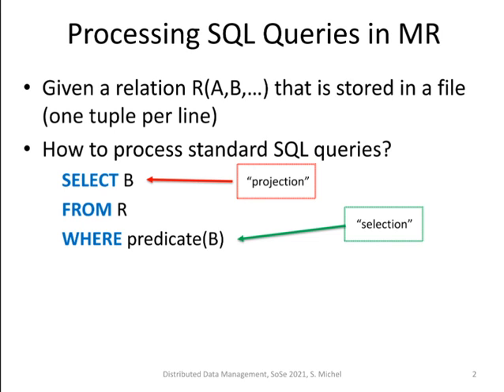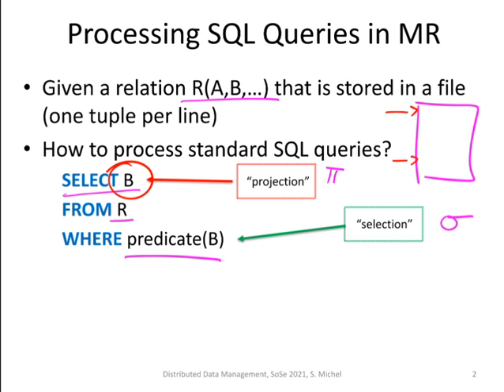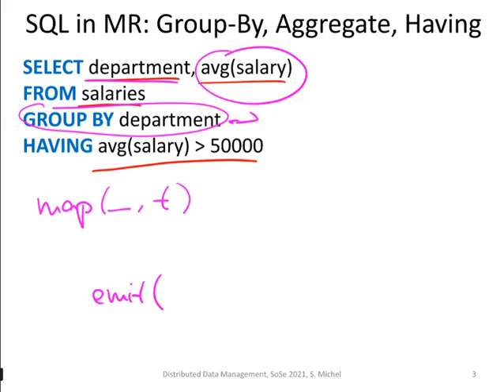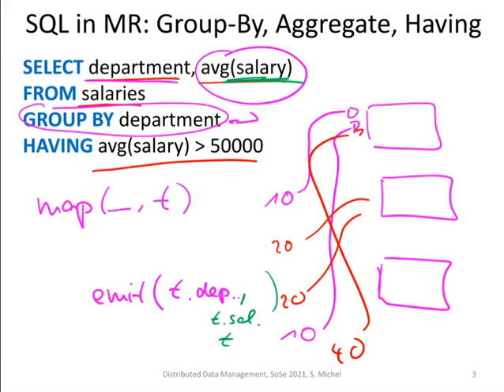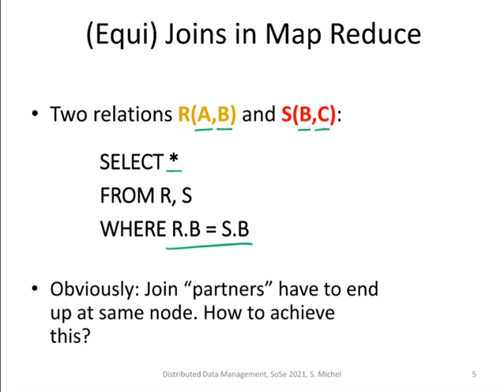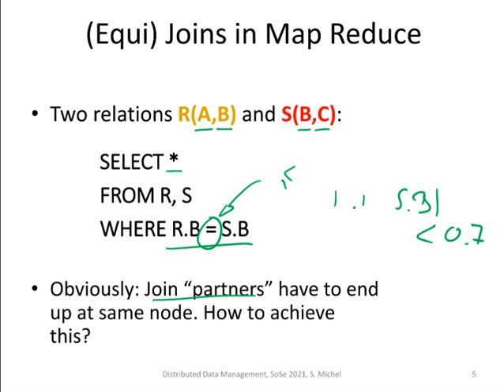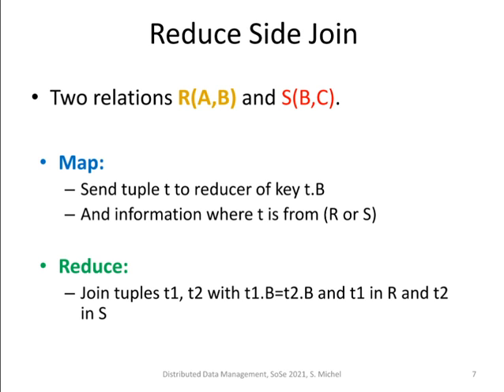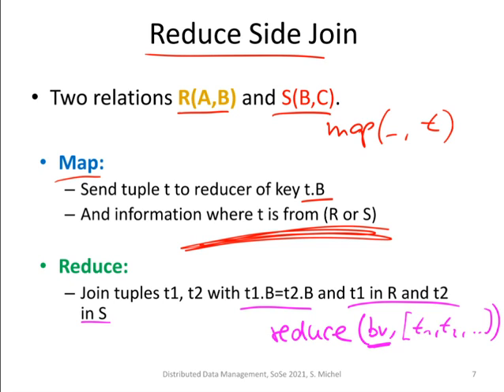004 mapreduce joins intro reduce side join